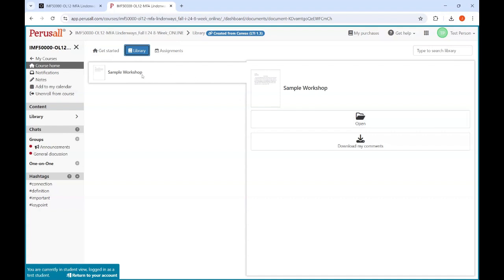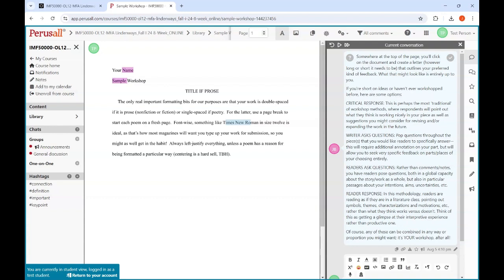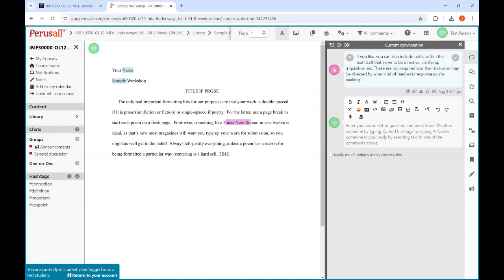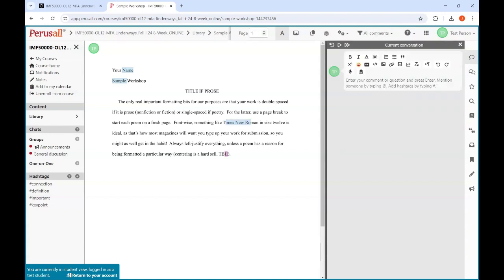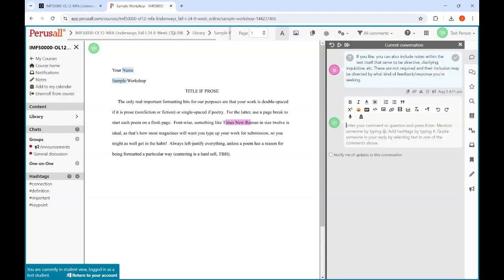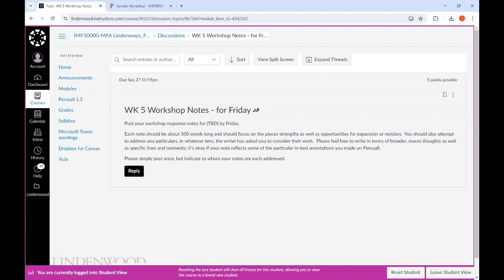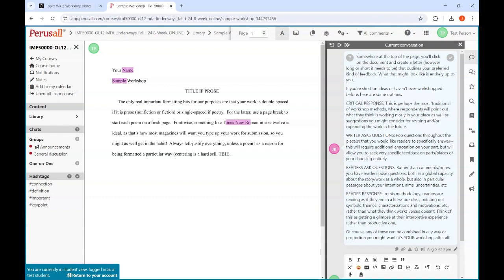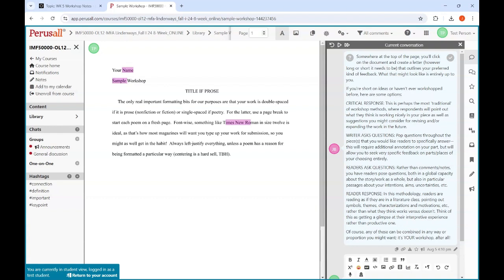Perusall and Workshop Walkthrough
How to use perusall and workshop